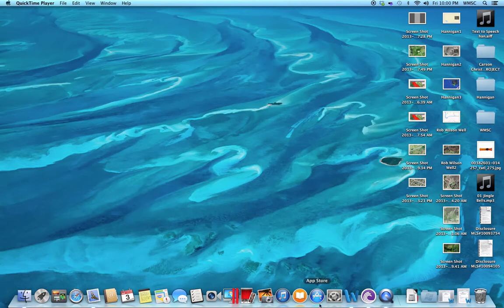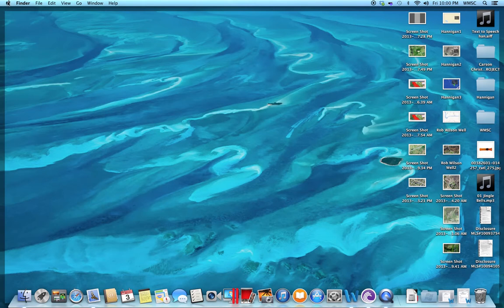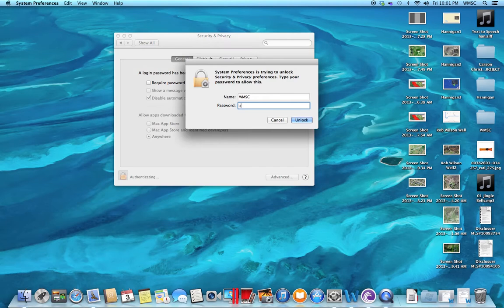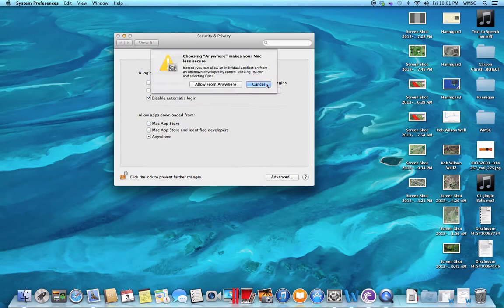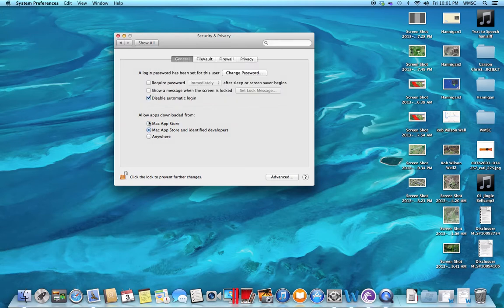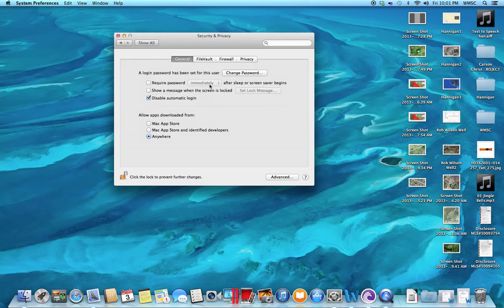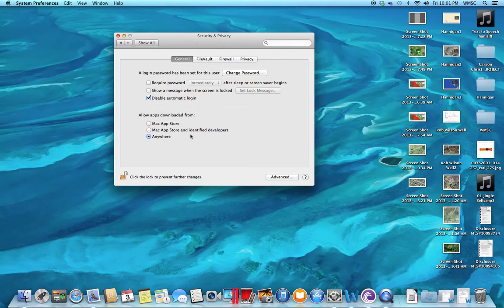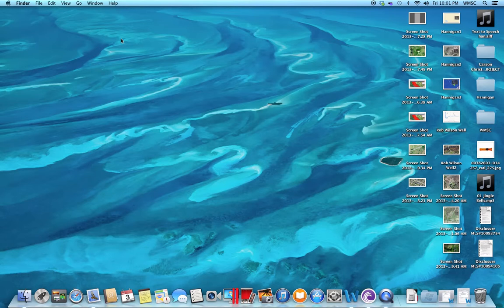How to fix app load error verification.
1. Go to System Preferences
2. Go to Security & Privacy
3. Click Anywhere box under Allow Apps Downloaded From:
4. Finished